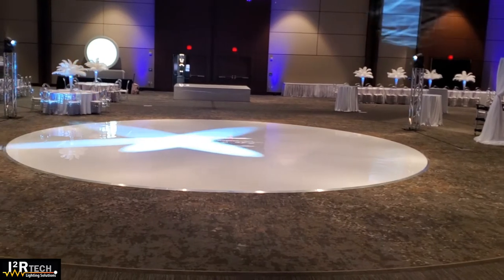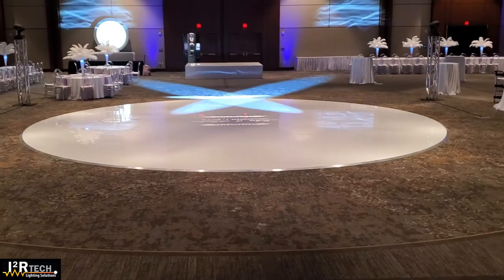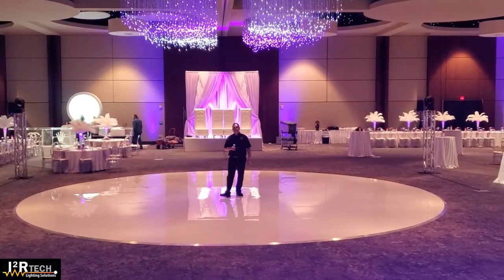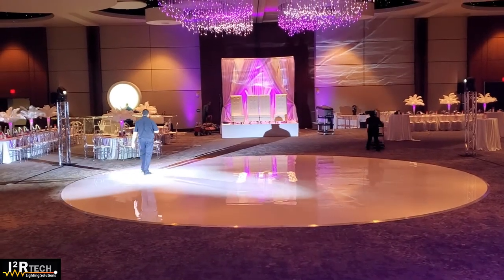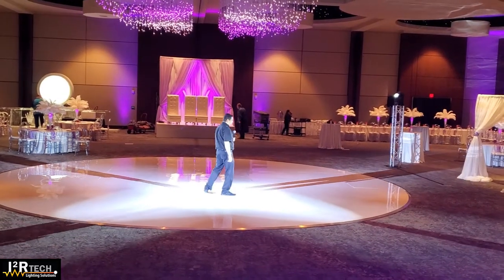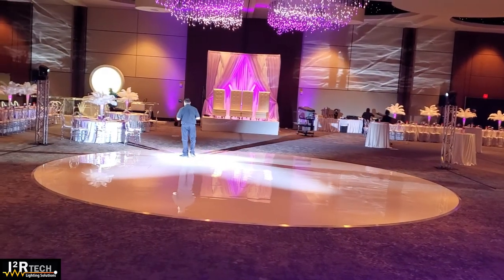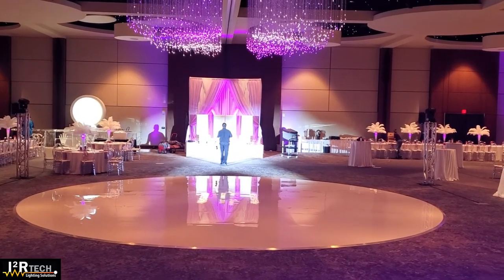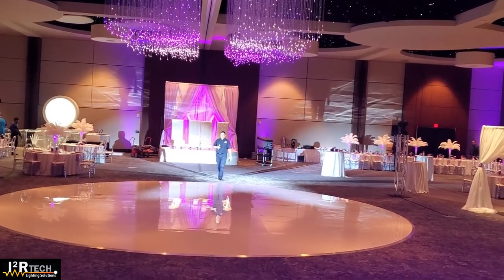I2R Tech Lighting Solutions Followspotting Update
followspot for presentations and more